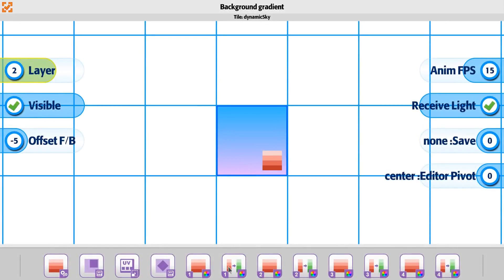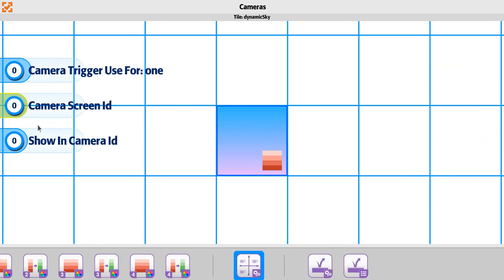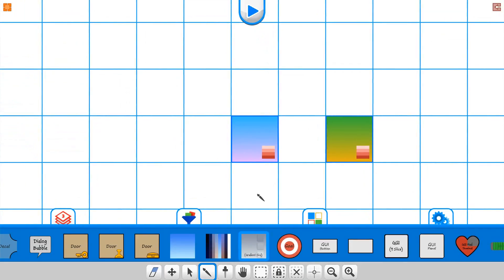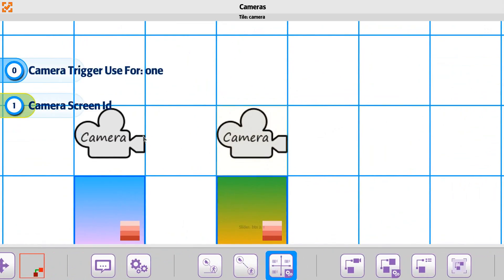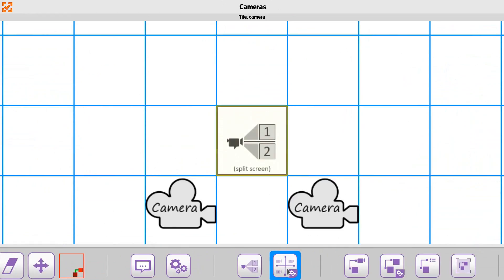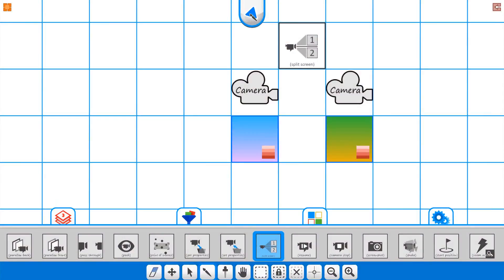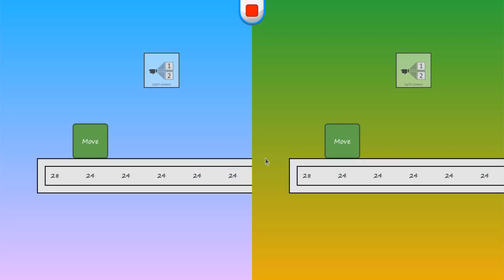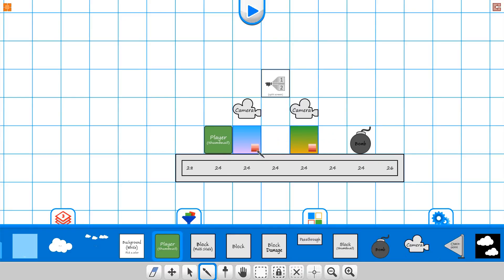Tile 11 Gradient Sky Tile Using 2 Skies For Split Screen Mode